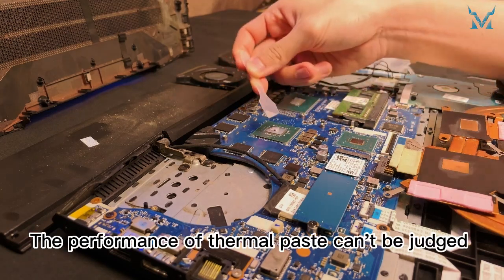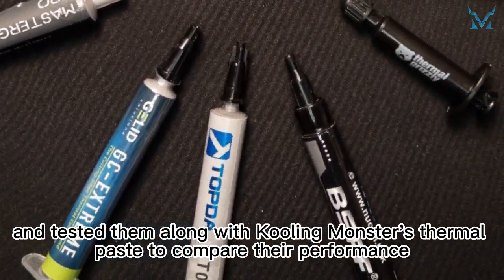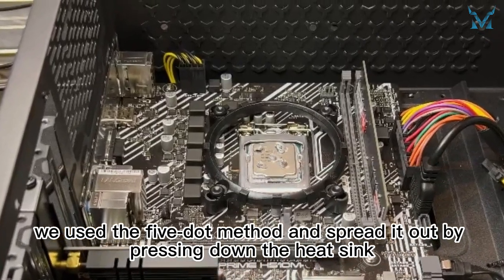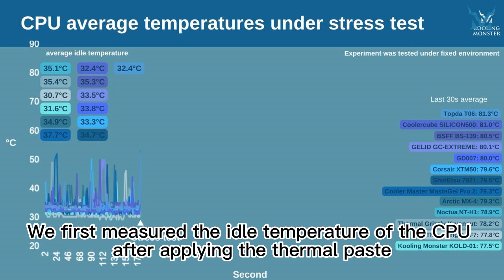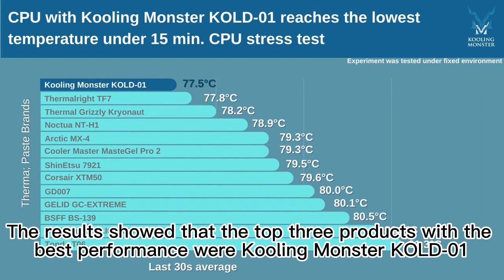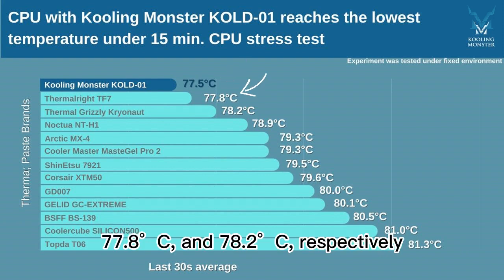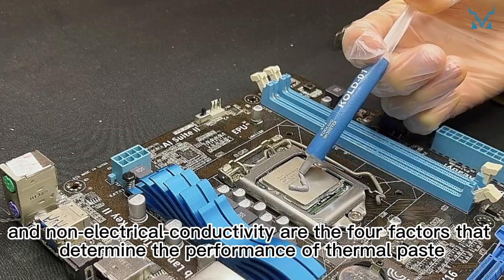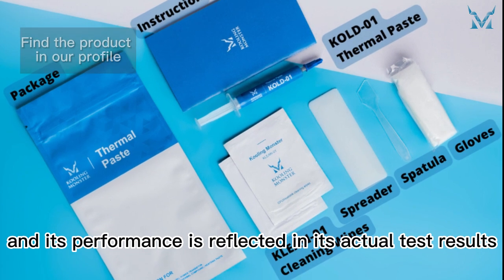Thermal Paste Performance Comparison